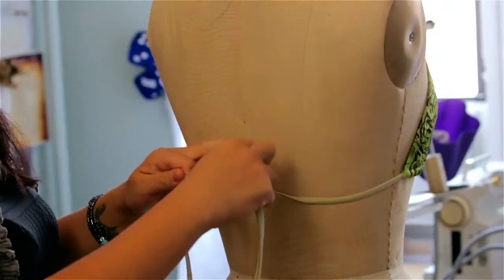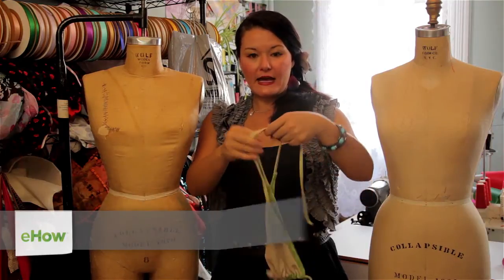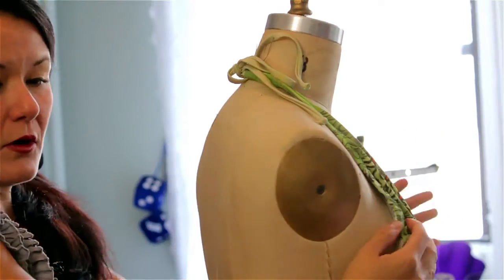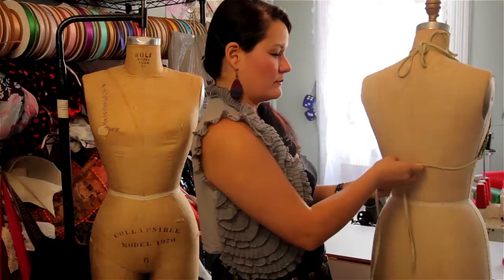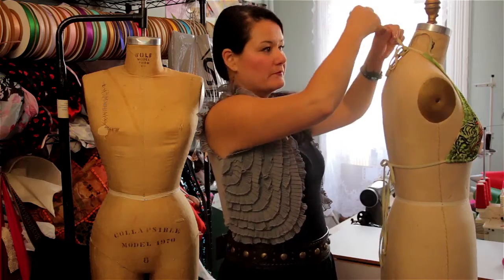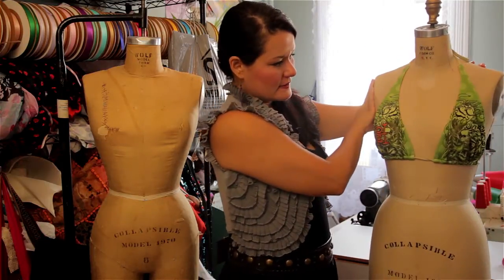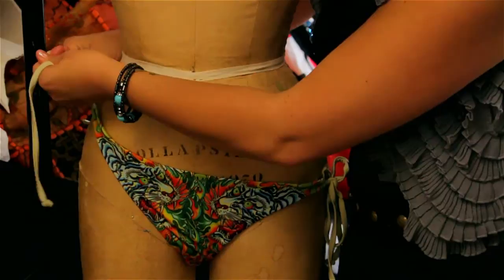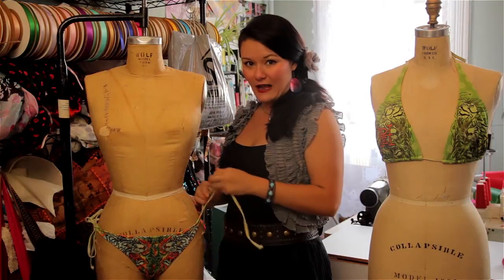How to Tie a String Bikini : Clothing Accessories Crafts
Tying a string bikini will require you to tie the top part first. Tie a string bikini with help from a costume and fashion designer in this free video clip.

Series Description: When putting together an outfit for some type of occasion, you always want to keep your accessories firmly in mind. Get tips on crafts for accessorizing clothes with help from a costume and fashion designer in this free video series.